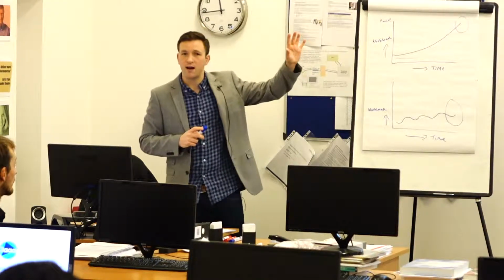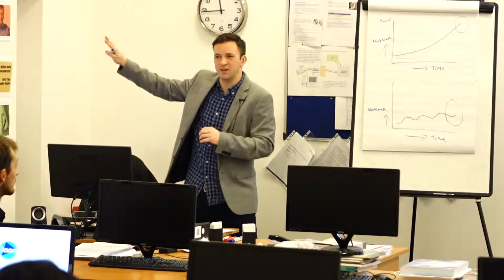Software Development Lifecycle Masterclass | Sprint Process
In this video, Christopher discusses the Kick off meeting, where they discuss the sprints of the backlog and what will happen over the next two weeks. He discusses the two techniques there are and goes into detail about them. To summarise what the students have learnt during the Software Development Lifecycle Masterclasses, Christopher sets them an activity which can help them when building an App. He emphasises that the framework of Scrum is more a guideline and how they can go about different aspects. He compares the process to a burger, where some off the essentials may be similar, but some ingredients and methods will be different at different establishments.

At the end of the video, a higher level Apprentice gives his feedback on the Masterclasses and how they will help him move forwards in his career.